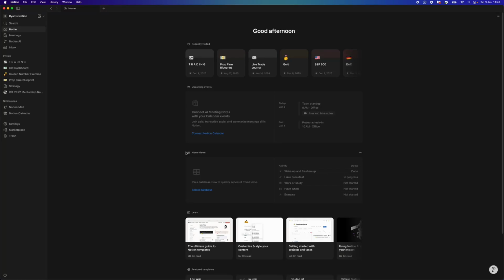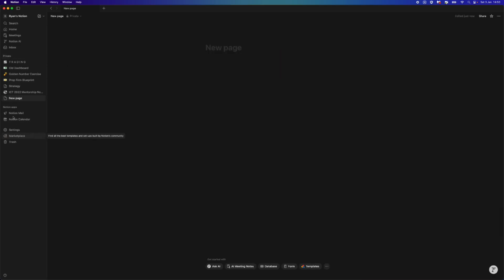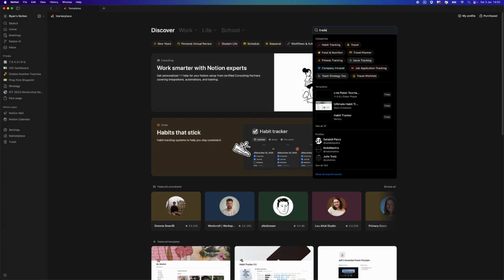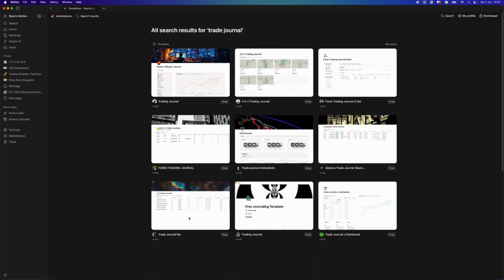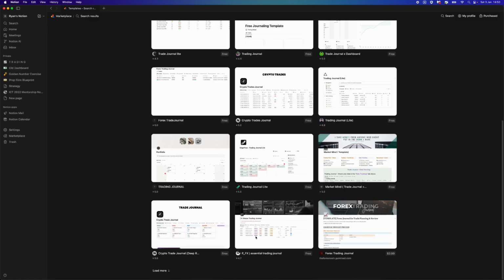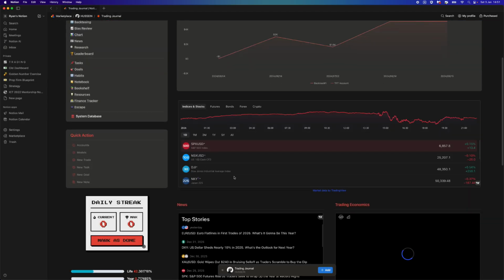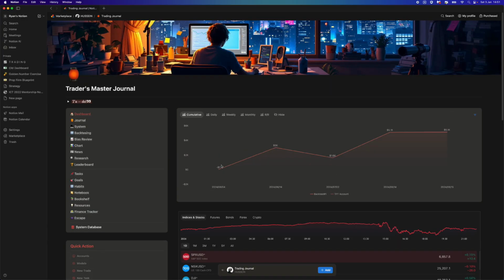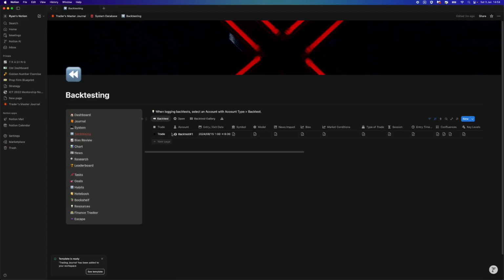The Best Trade Journal For Profitable Traders in Notion [FREE TEMPLATE]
The Best Trade Journal For Profitable Traders in Notion